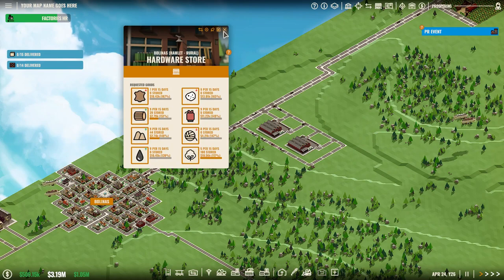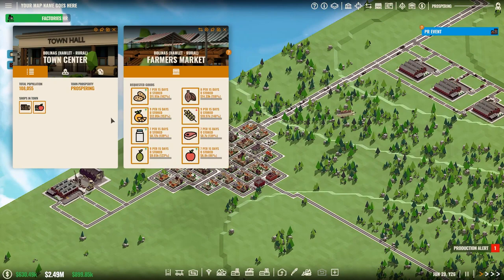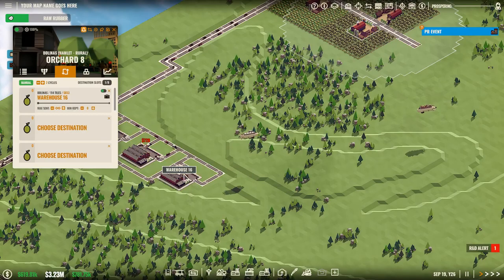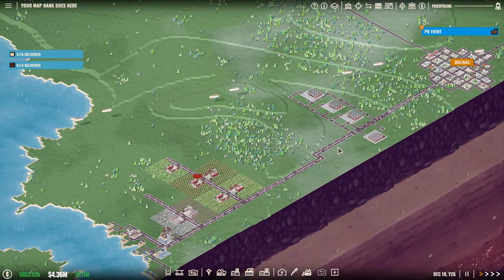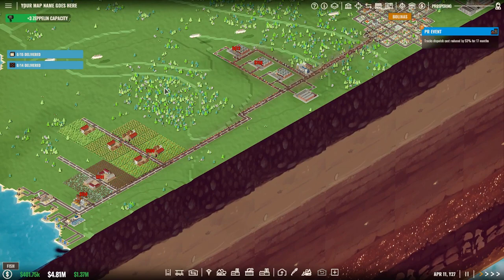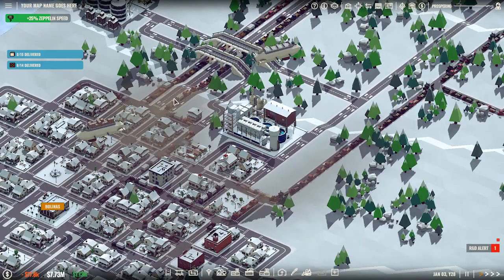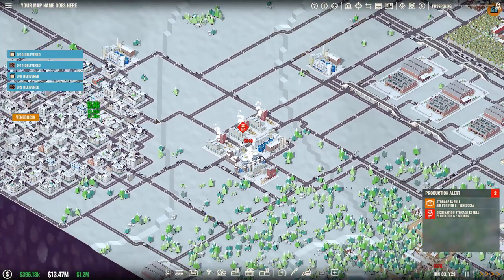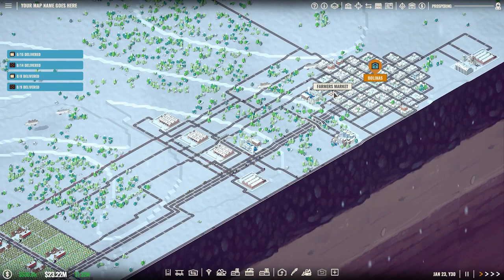Rise Of Industry Take 2 EP 6 Let The Pollution Flow